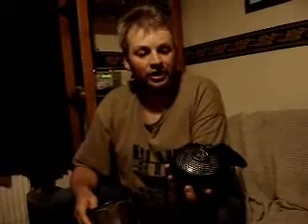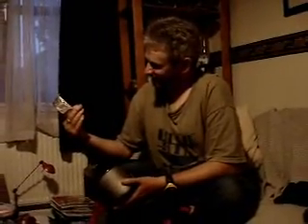SUW - Gear 5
Gear reviewed, part 5